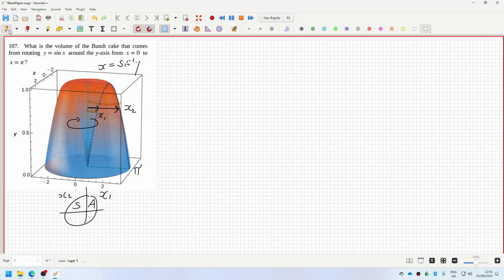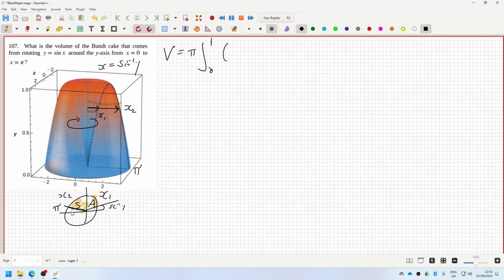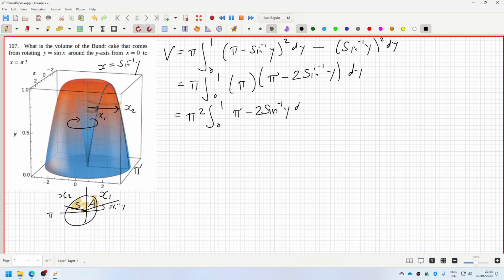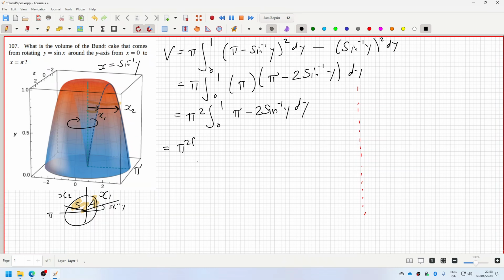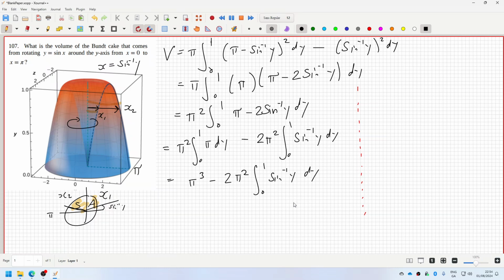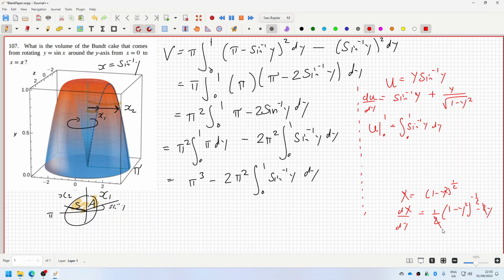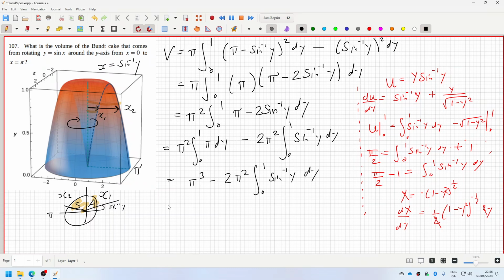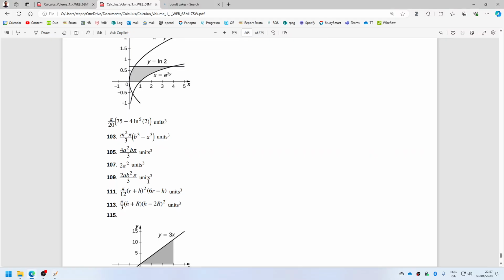Openstax Calculus Volume 1 Exercise 6.2 Question 107